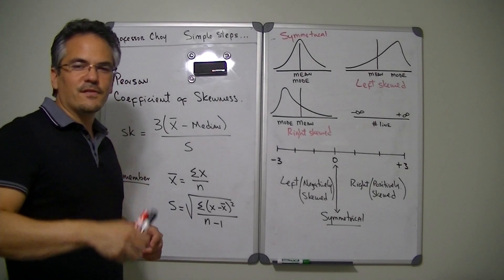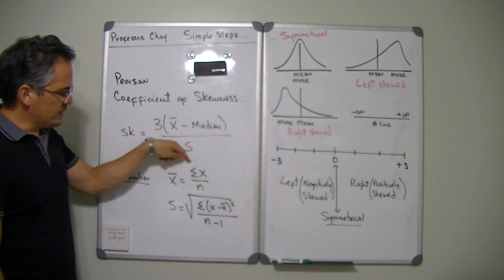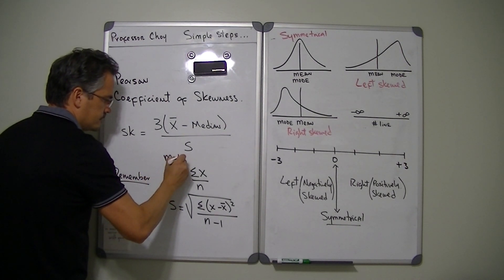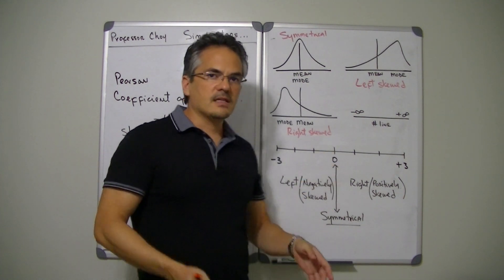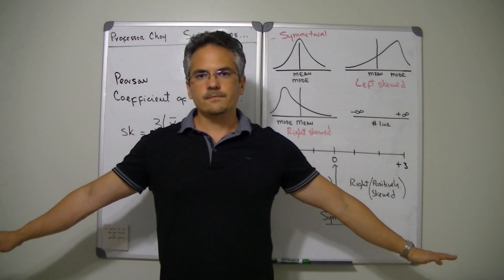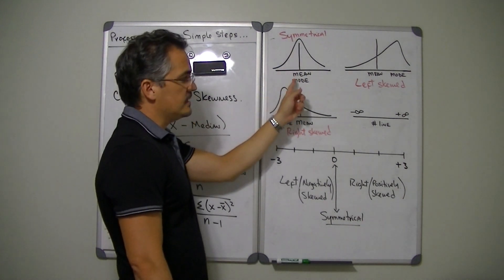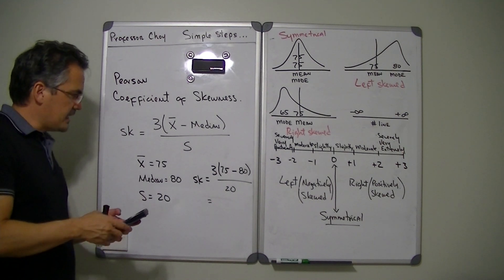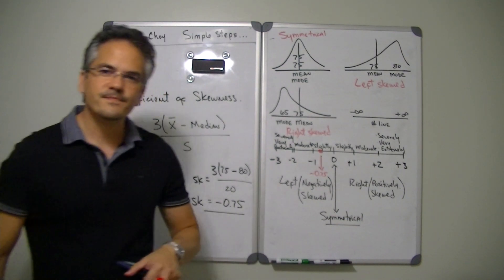Ch4 How to Calculate the Pearson Coefficient of Skewness and what it means data symmetry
This video shows how to calculate the Pearson coefficient of skewnews.  It shows how to know if data is symmetrical, right skewed or left skewed.  It helps interpret the Pearson coefficient of skewness.